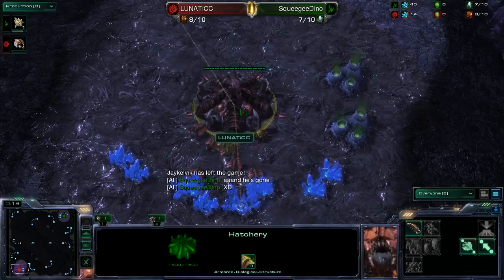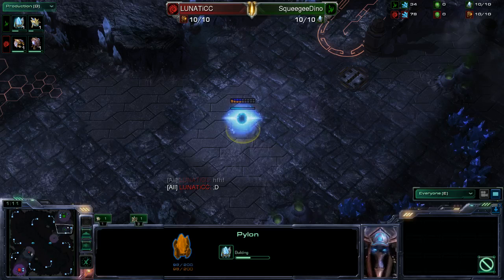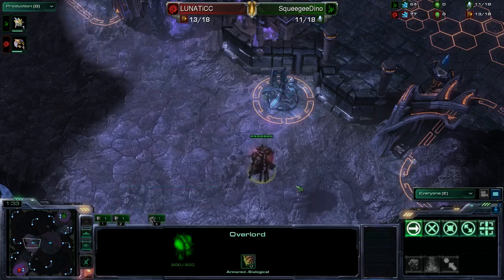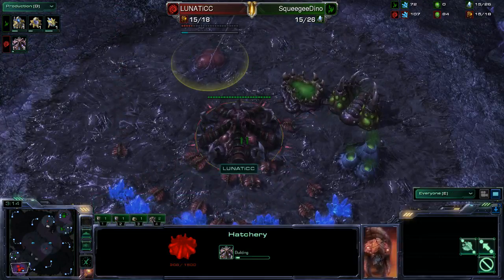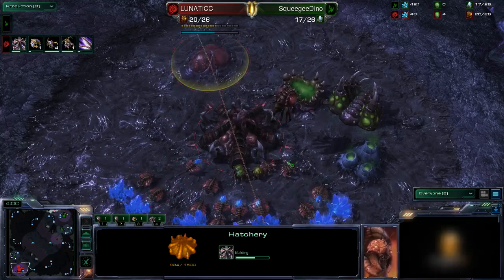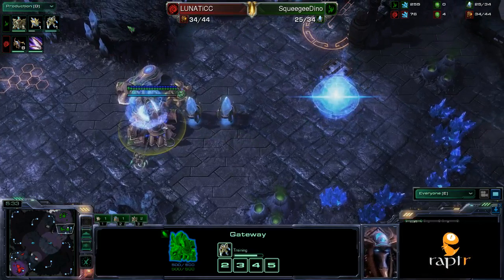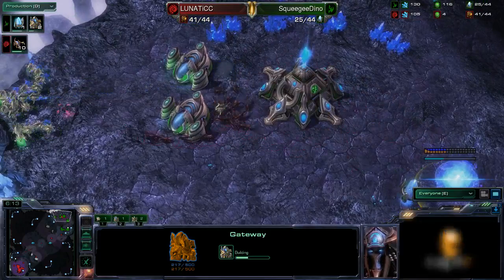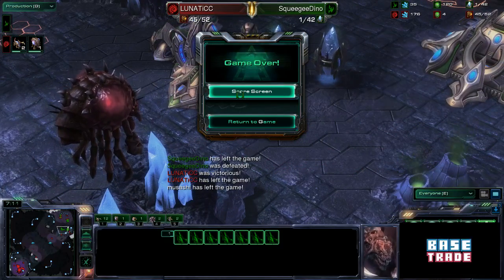[GaG] Lunatic vs Squeegeedino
Raptr.com's good as goold SC2 Tournament. Prizes involved HOTS beta keys, G400 Logitech Gaming mouse, and even a fully paid copy of heart of the swarm! Event was covered by BaseTradeTV and cast by @DOOMSC2 and @Rif_kingz